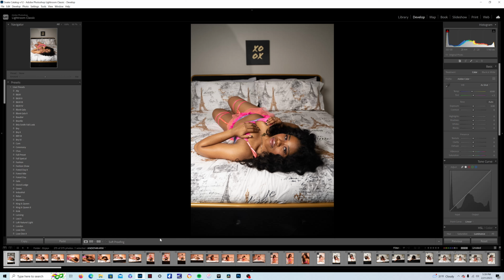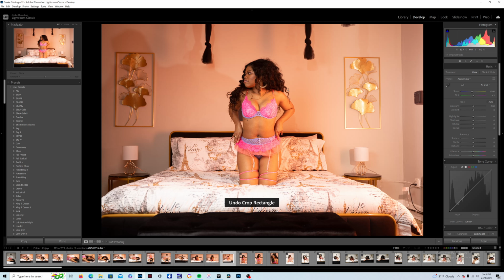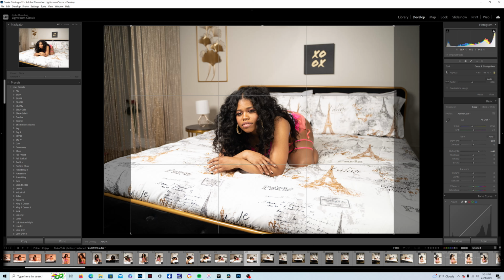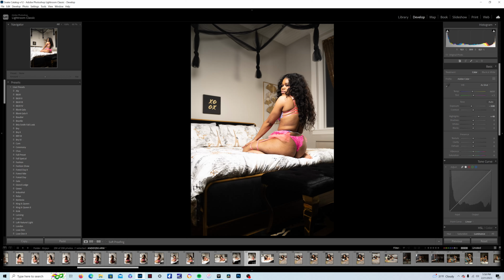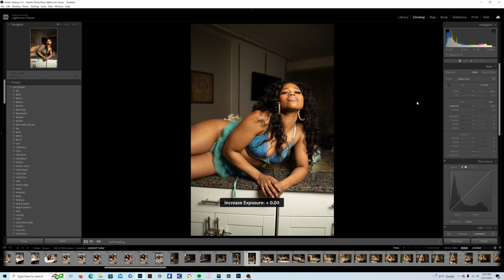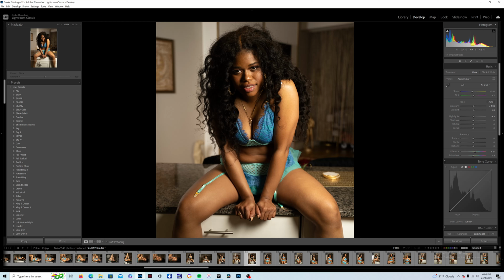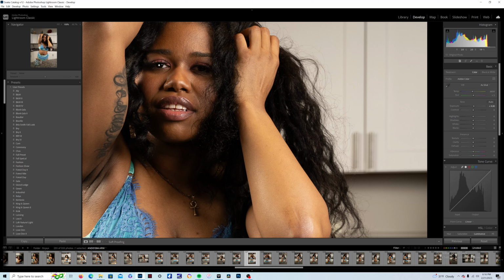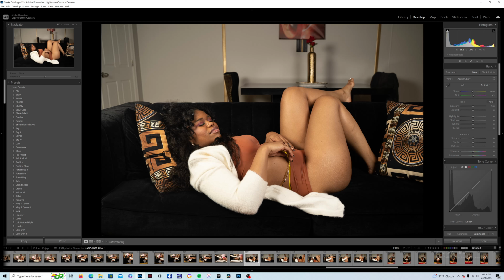Nikki Photo session - Lightroom Session